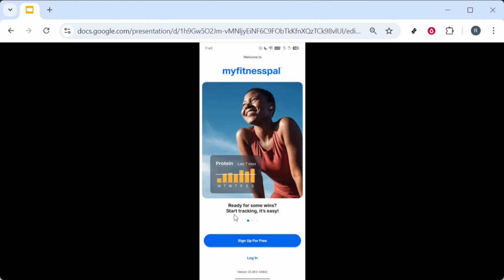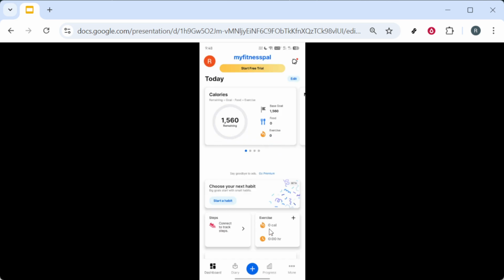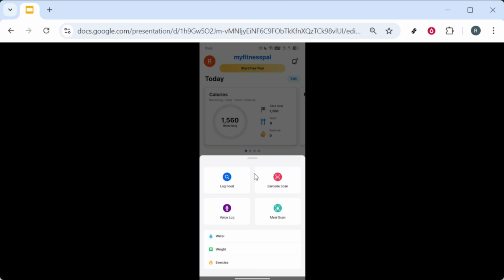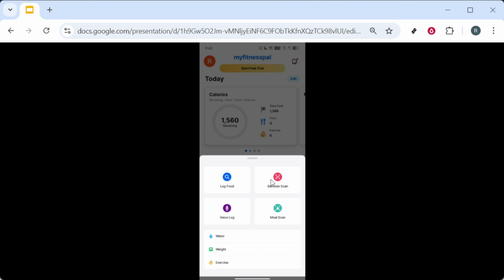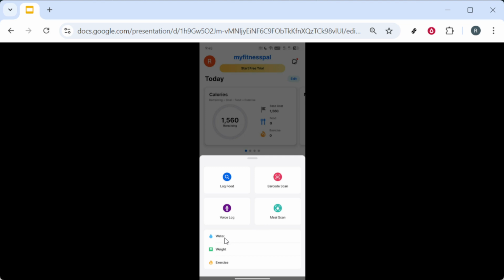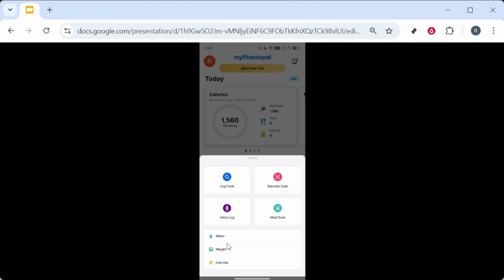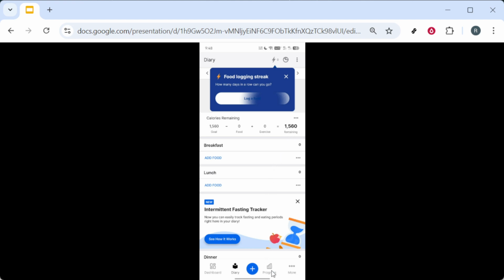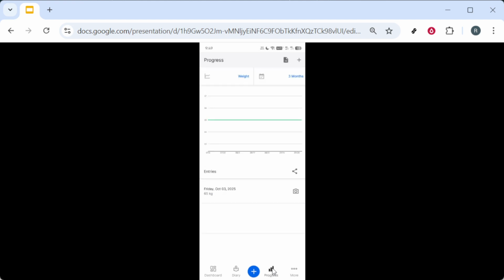How to Use MyFitnessPal App | Beginner’s Walkthrough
New to MyFitnessPal? 🤔 This beginner-friendly walkthrough will teach you everything you need to know about navigating the app. From logging food to tracking workouts, you’ll quickly master the basics. Perfect for anyone starting a healthier lifestyle in 2025!
✅ Highlights:

Explore the home dashboard and diary tabs
Learn how to log food, water, and exercise
Adjust goals and preferences easily
Tips for accurate daily tracking